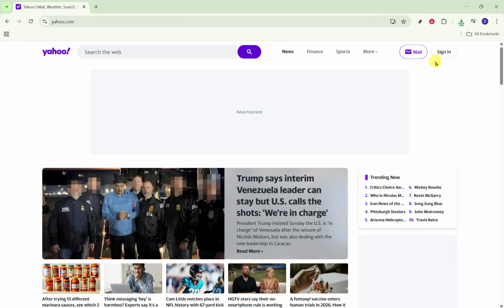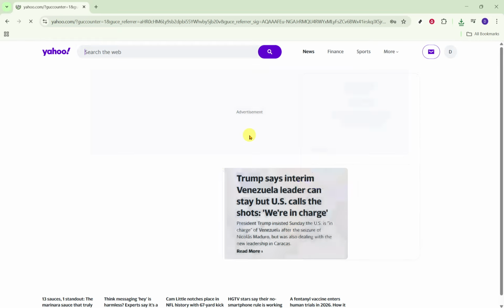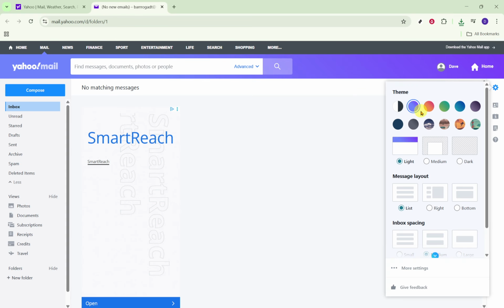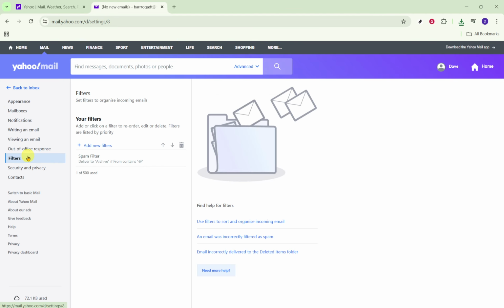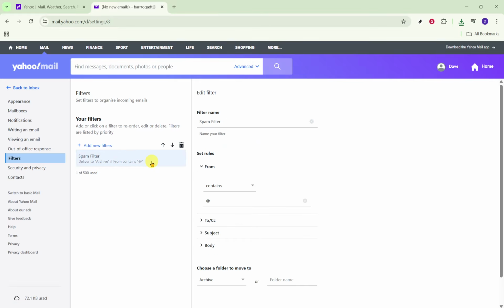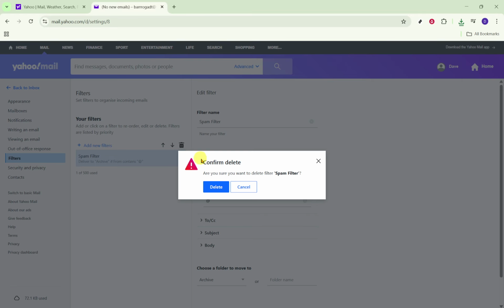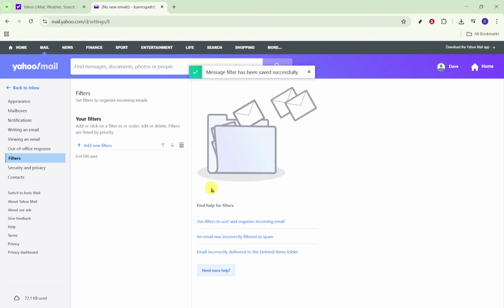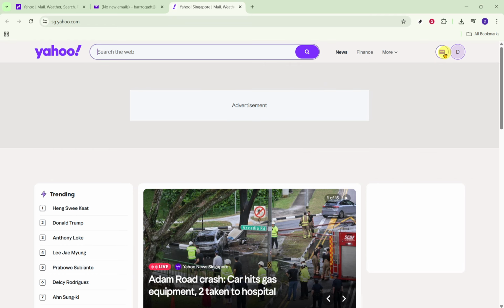How To Remove Spam Filter On Yahoo 2026 (Complete Guide)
How To Remove Spam Filter On Yahoo 2026 (Complete Guide) Learn how to remove the spam filter on Yahoo Mail with this simple, step-by-step guide. This tutorial is perfect for beginners and will help you manage your Yahoo Mail spam settings easily.

Follow along to delete the Yahoo spam filter, adjust your inbox settings, and ensure important emails reach you without being blocked. This 2026 complete guide covers everything you need to fix and manage Yahoo Mail spam effectively.